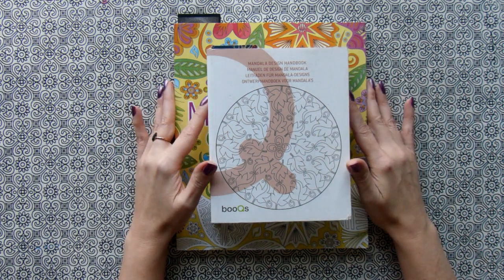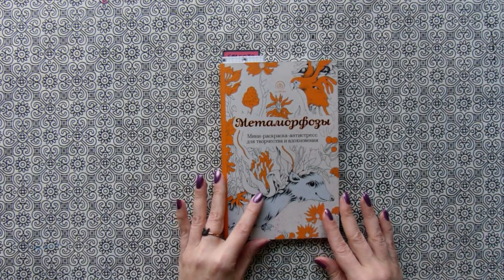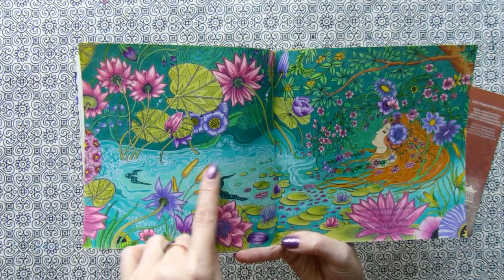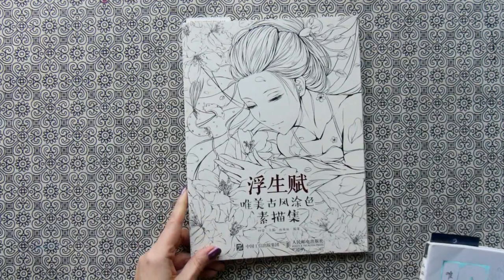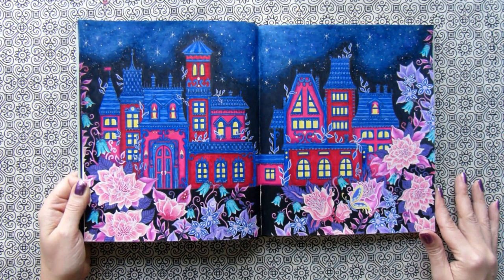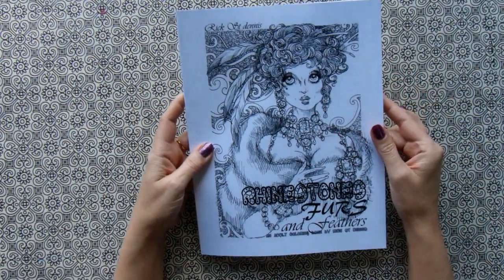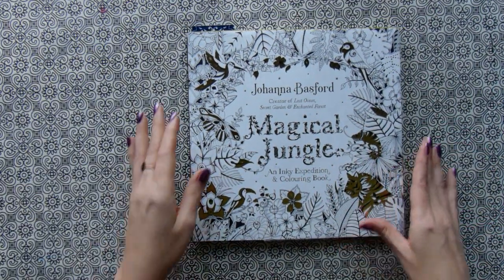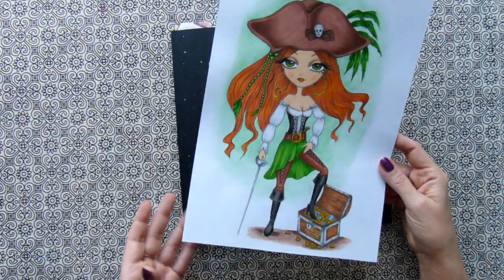Completed coloring pages for the month of May, 2020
May turned out to be the most productive month in my whole coloring history. You will see much more completed coloring pages in this video then usually.

my coloring instagram @olgacoloring
personal    @olga_rani